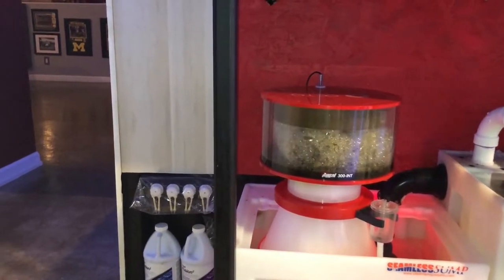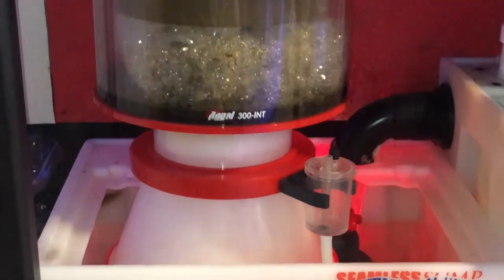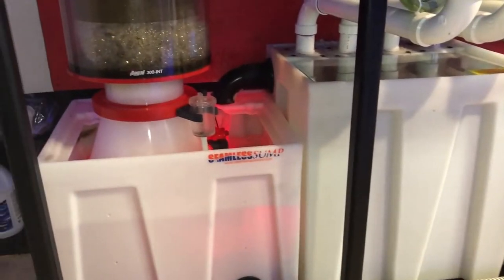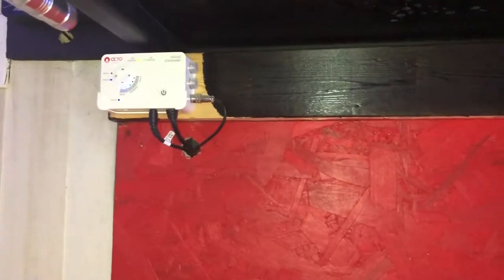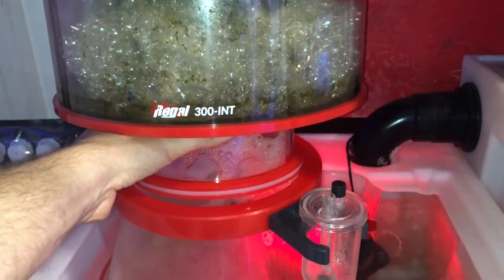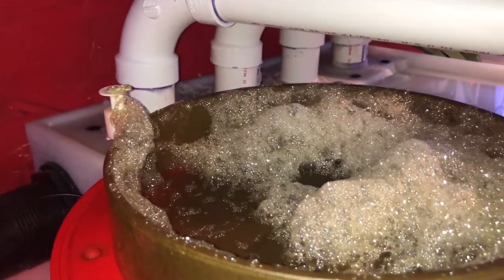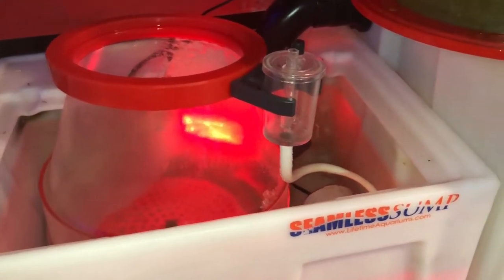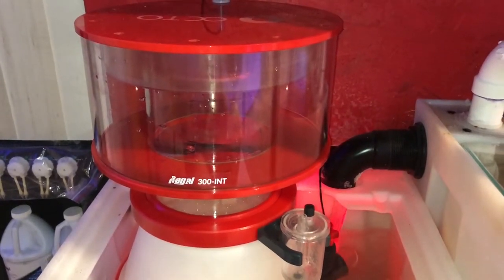Protein Skimming Equipment & Maintenance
I've had a handful of questions lately regarding protein skimming equipment and maintenance, so it is only appropriate to show you what is involved in the Saltwater Ambitions build.

There is a complete video on the Reef Octopus Regal 300INT on the channel you can check out for more skimmer specifics if you are interested in the model.

The skimmer tub itself is from CustomAquariums.com and features a nearly indestructible build, open top for easy access to large scale maintenance items, and is made from HDPE which is very easy to keep clean and essentially wipes right off.

for more information on the tub.